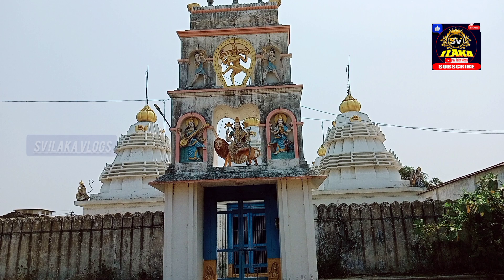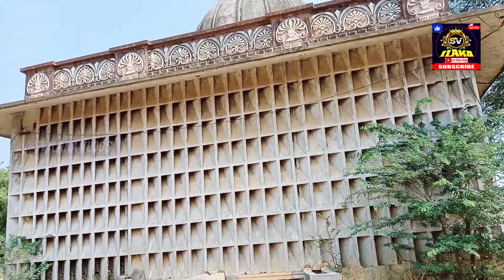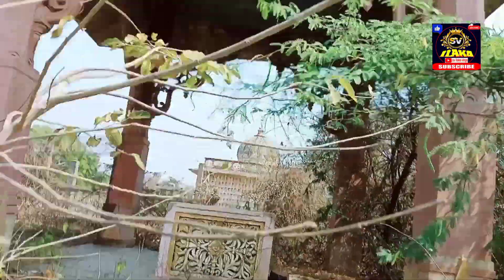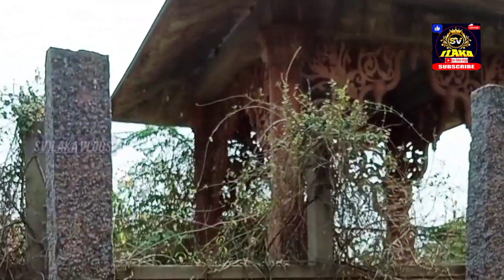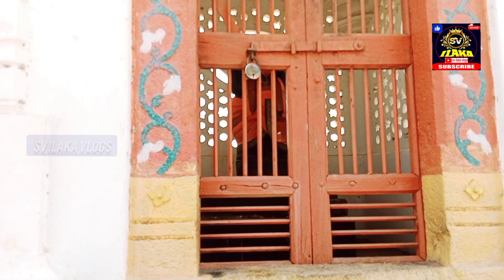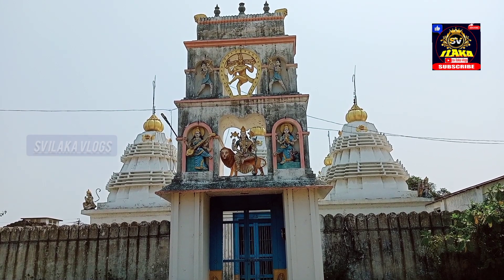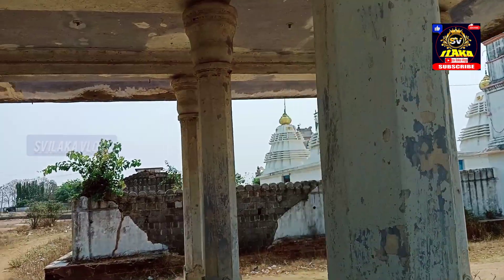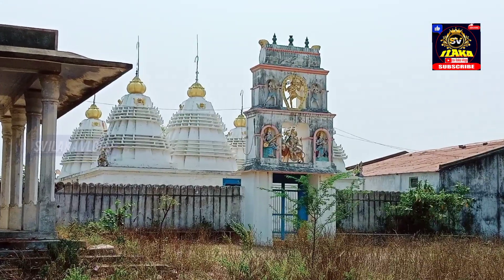Knr#kothapalli heritage beautiful trending viral ytshorts youtubeshorts svilakavlogs india